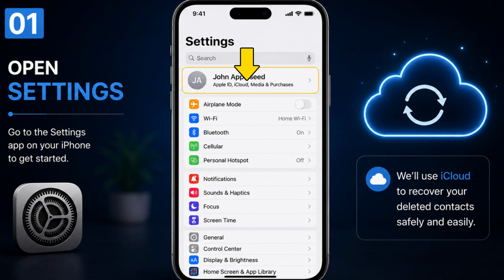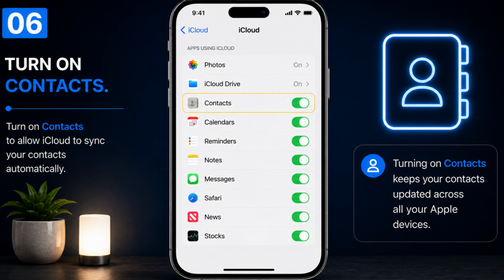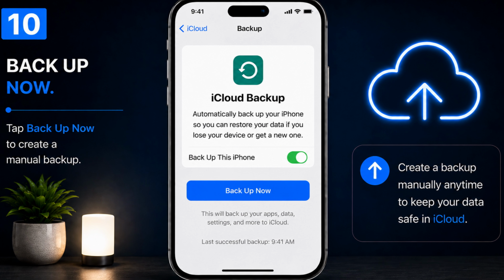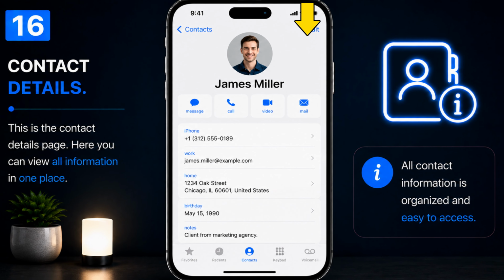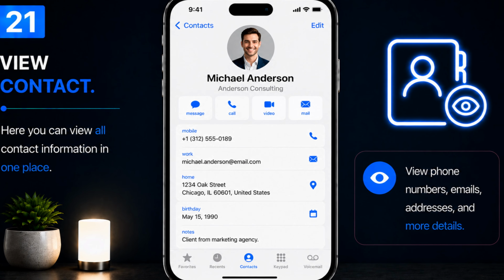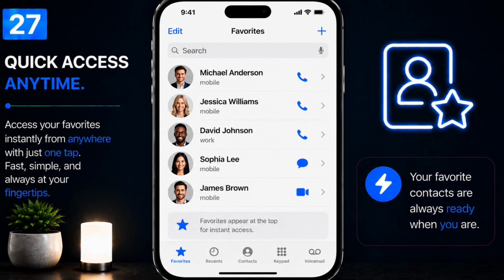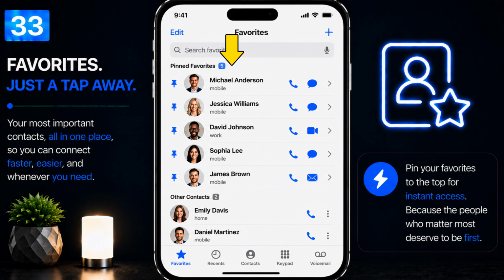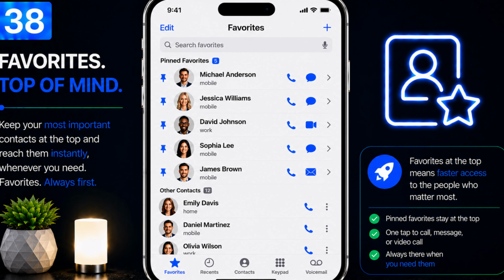Accidentally Deleted iPhone Contacts? Here’s How to Get Them Back!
Lost Your iPhone Contacts? Here’s How to Restore Them Fast!

Accidentally deleted important contacts from your iPhone? Don't panic! In this step-by-step tutorial, we show you 3 proven ways to recover your deleted contacts and get your address book back to normal. Whether you use iCloud or a computer backup, we've got you covered.

In this video, you will learn:

How to restore contacts from an earlier iCloud archive.
How to restore your iPhone from a computer backup (Mac/PC).
Alternative recovery methods when backups aren't directly available.
⚠️ Important Note: To ensure the best results, act quickly and check your iCloud settings as shown in the video. Recovery depends on having a prior backup or archive.

TIMESTAMPS:
0:00 Intro: Why contacts disappear
1:00 Method 1: iCloud Archive Restore
2:30 Method 2: Computer Backup (Finder/iTunes)
4:00 Method 3: Alternative Solutions
5:00 Final Tips to Prevent Data Loss